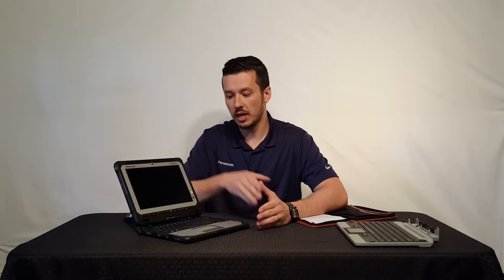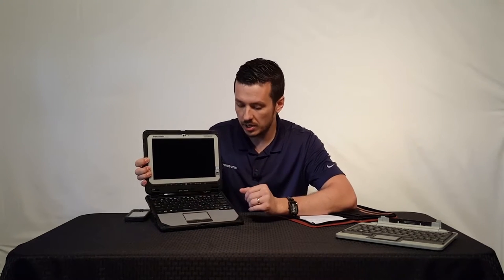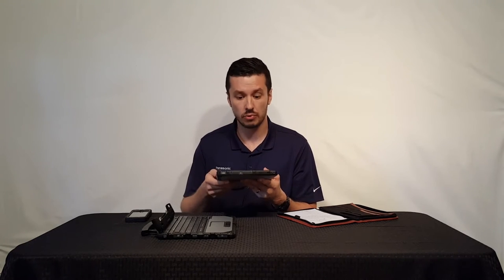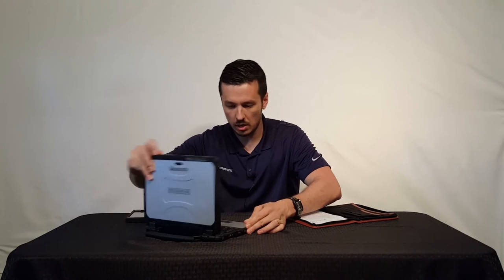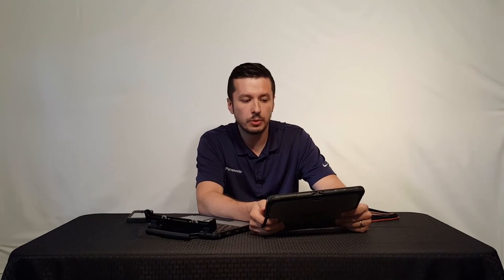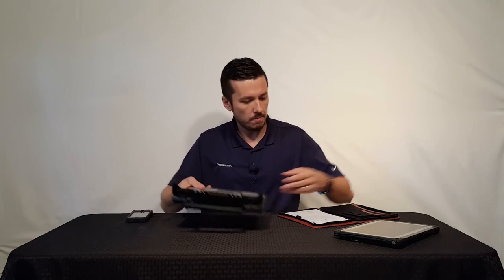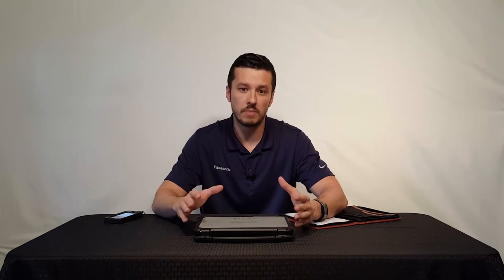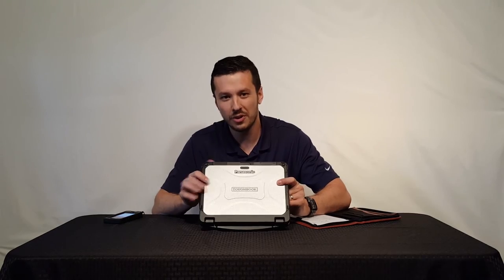In Depth CF-20 Panasonic Toughbook Walk Through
The Rugged Store gets hands on with the Panasonic Toughbook CF-20.  Soon to be replacing the CF-19 Toughbook in the fully rugged vertical, the Toughbook 20 started releasing March 2016.  The CF-20 Toughbook is the first fully rugged detachable laptop and is designed to be highly mobile while at the same time offering the convenience and functionality of a laptop.